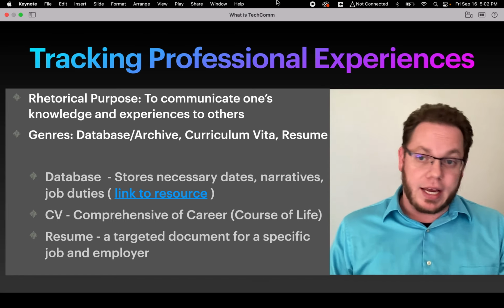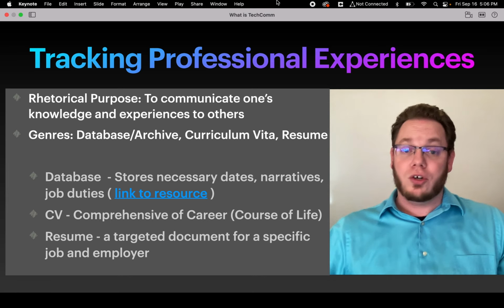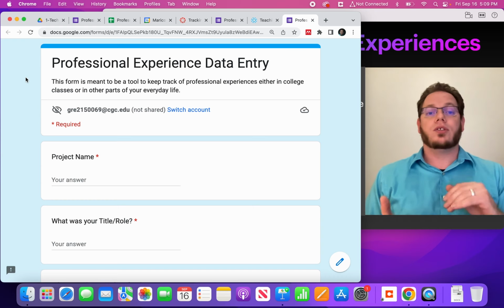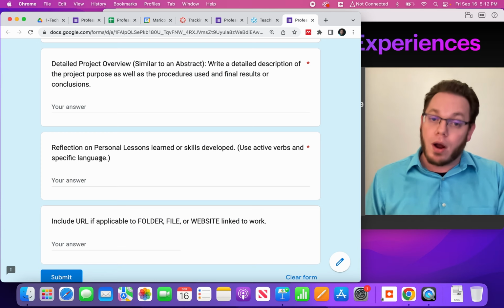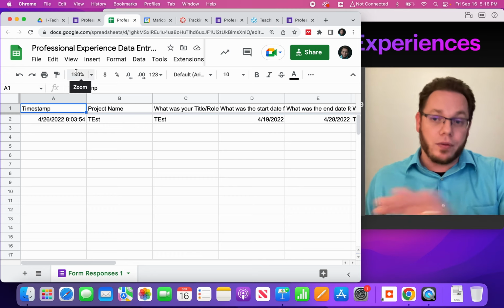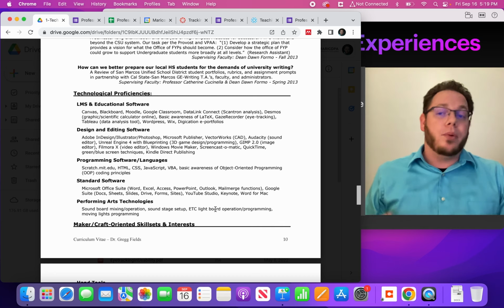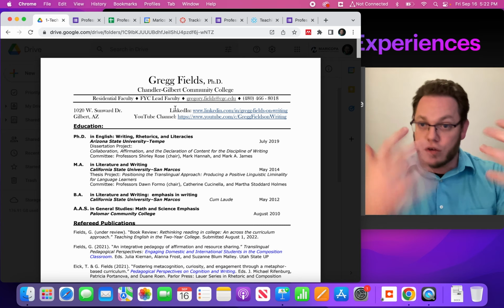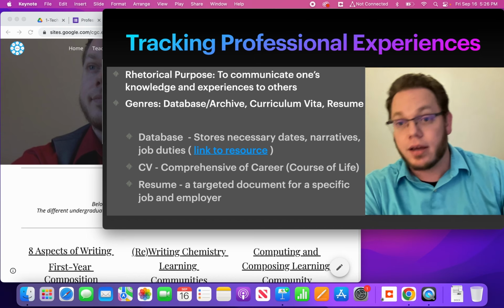Resumes and CVs - Tracking Professional Experiences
This video emphasizes the importance of tracking professional experiences over time to be better prepared for building resumes as you need them.
Here is the GoogleForm Tool link for those interested.